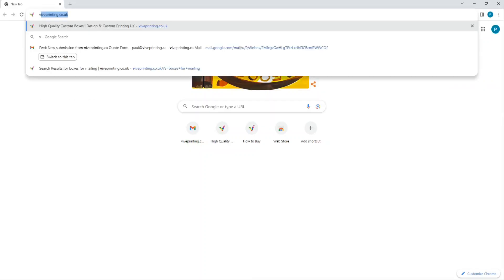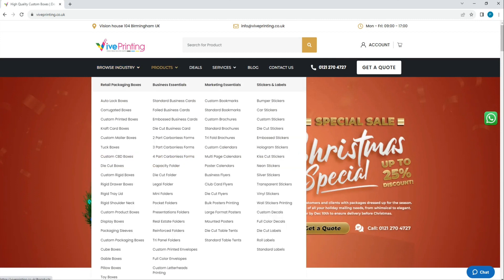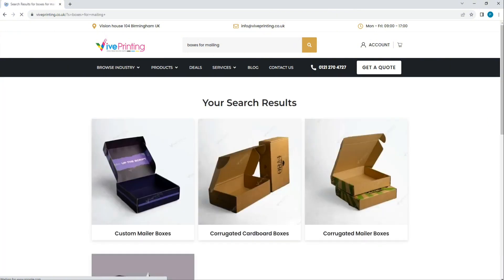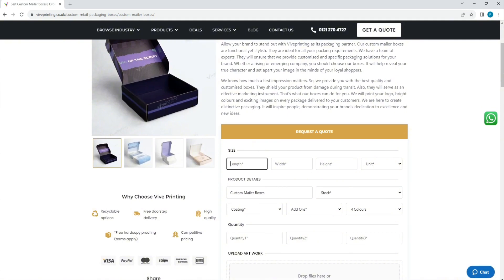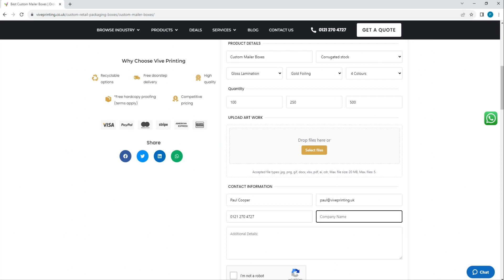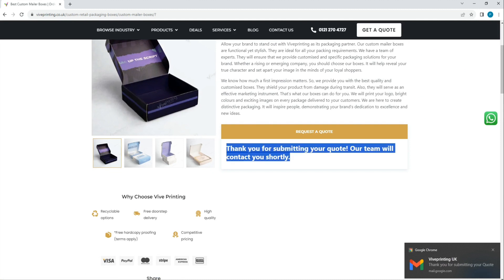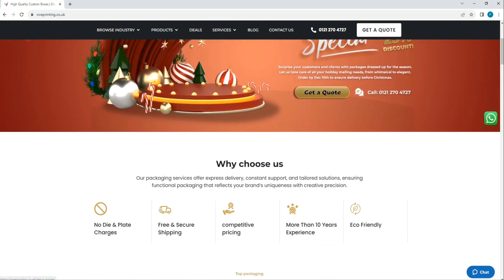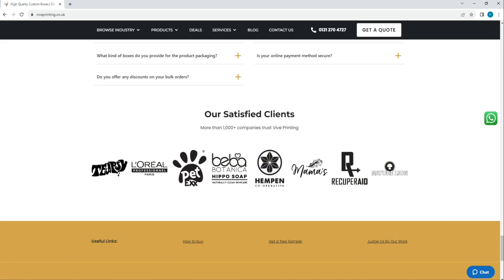How to Buy Custom Boxes 7 Printing Services | Viveprinting UK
Discover the art of personalized packaging and printing with Viveprinting UK! Join us for a quick tutorial on purchasing custom boxes and printing services tailored to your needs. Learn how to elevate your brand or individual projects with our easy ordering process.